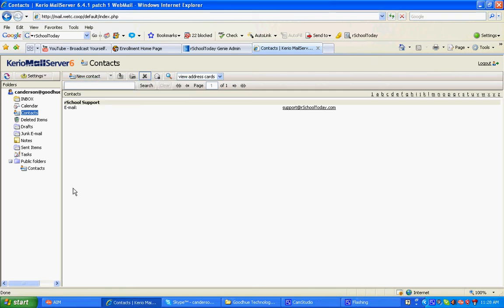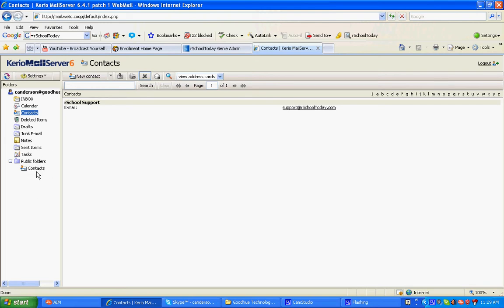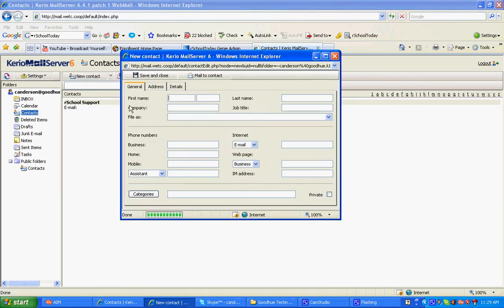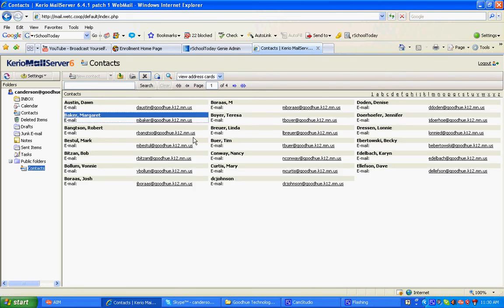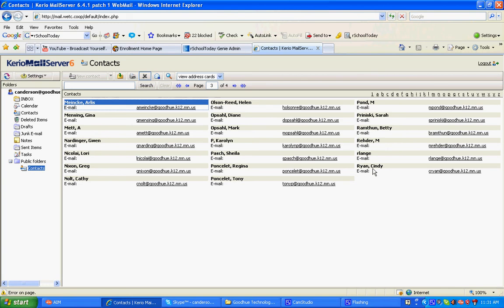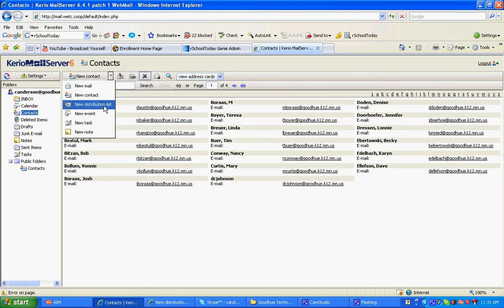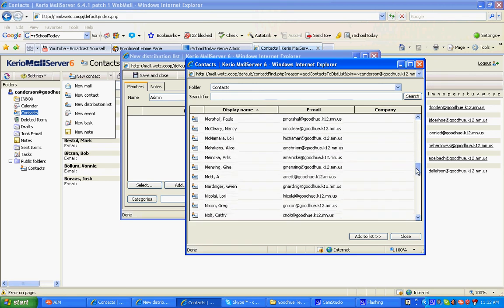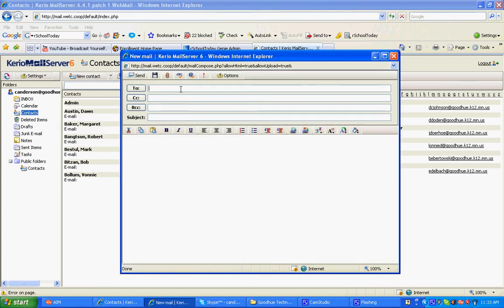Kerio Contacts and Distribution Lists Tutorial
This video tutorial shows teachers of Goodhue Public Schools how to set up and manage contacts and distribution lists for their new email provider.